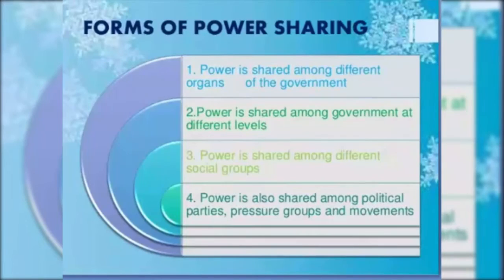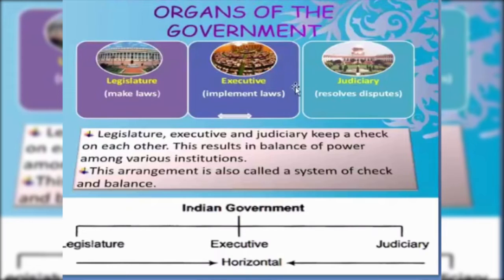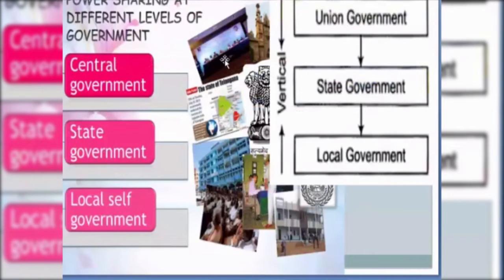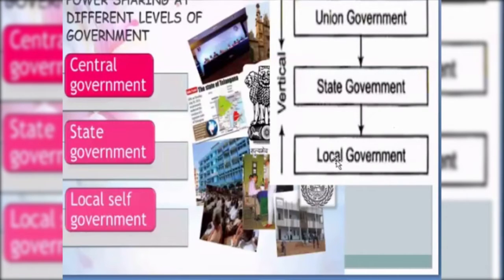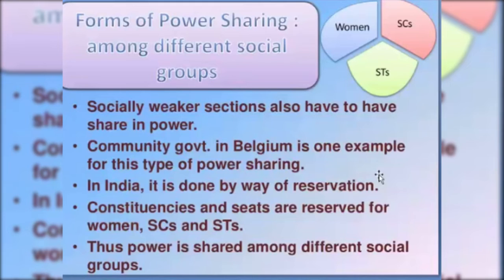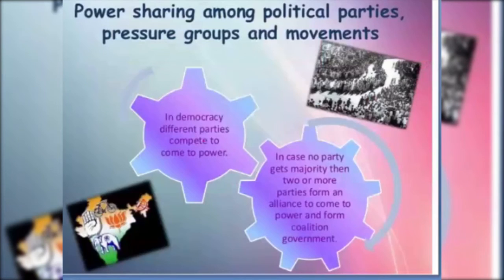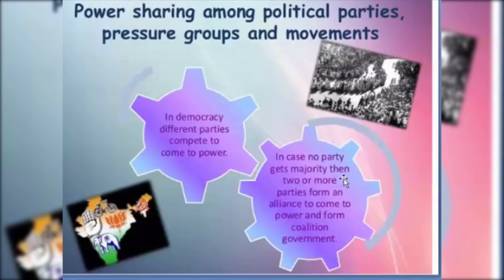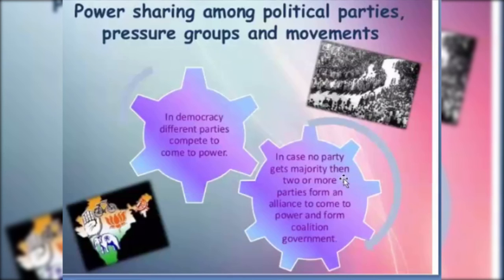CLASS 10 NCERT CIVICS CH-1 POWER SHARING,FORMS OF POWER SHARING.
CLASS 10 NCERT CIVICS CH-1-POWER SHARING,CBSE,KVS,NVS,FORMS OF POWER SHARING,